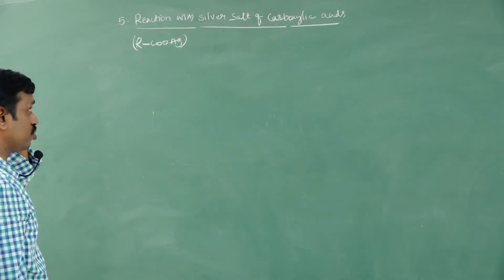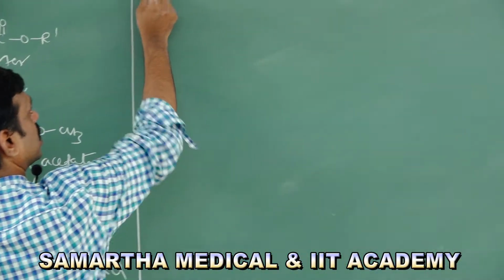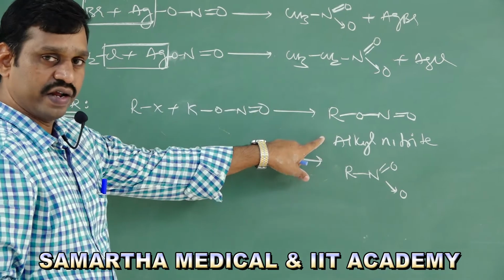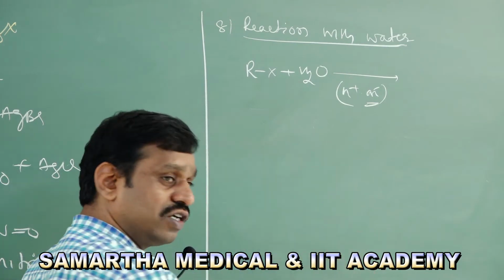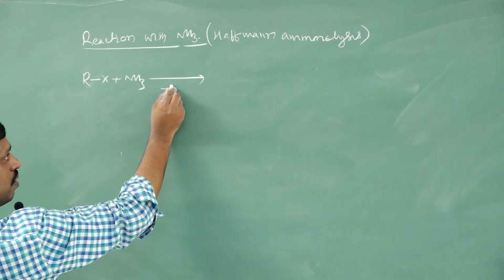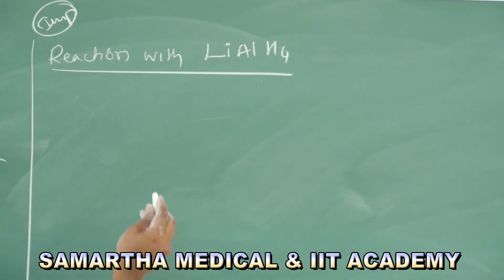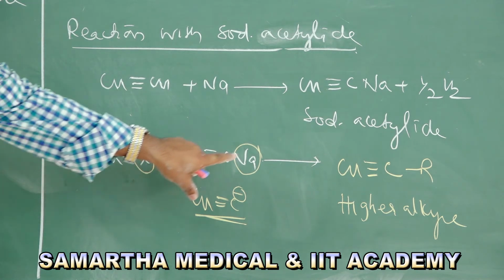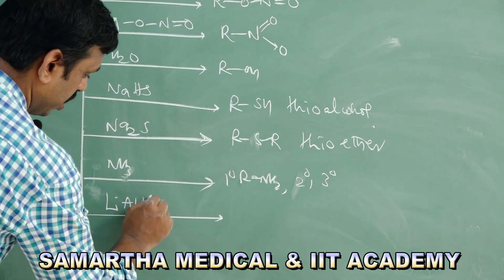[Halo Alkanes & Halo Arenes] Samartha Academy SM Sir Part 10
Dear Students This Video is Regarding The Chapter Halo Alkanes & Halo Arenes From Chemistry Syllabus of 2nd PU.